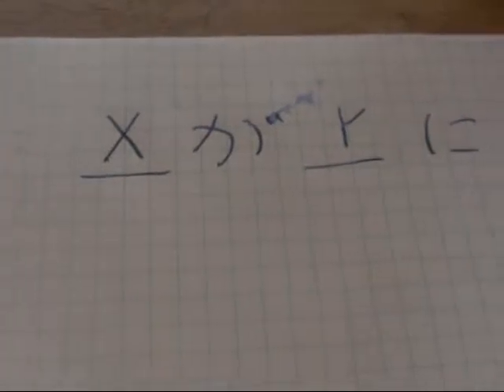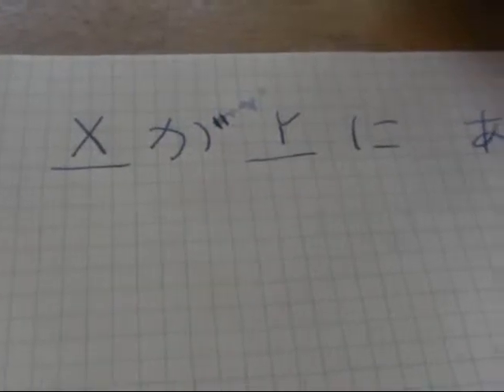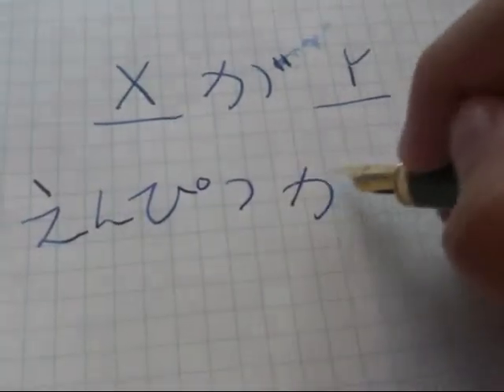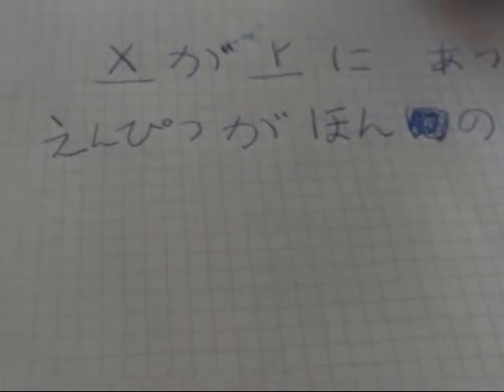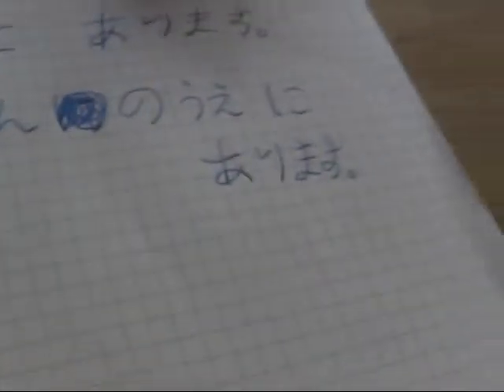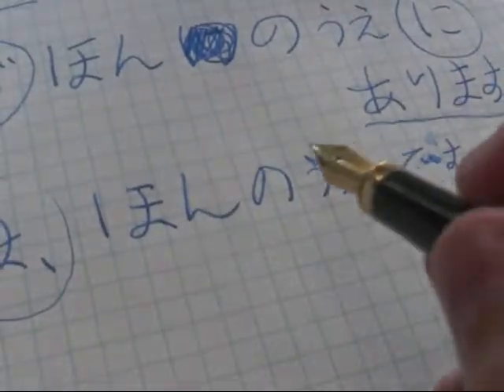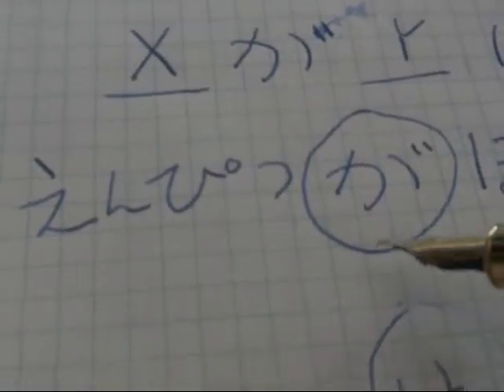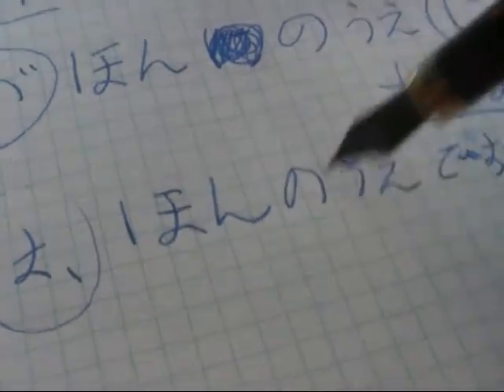Happy Japanese 2.5: X ga Y ni arimasu Form.